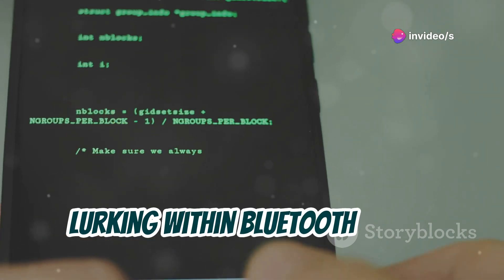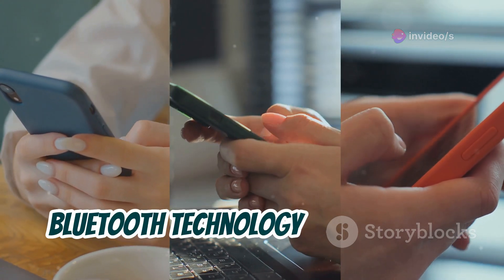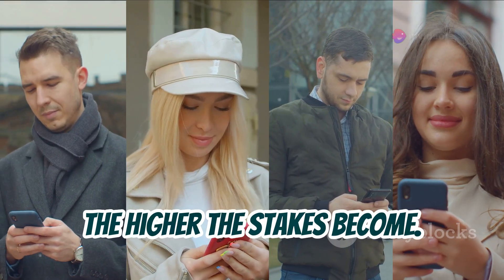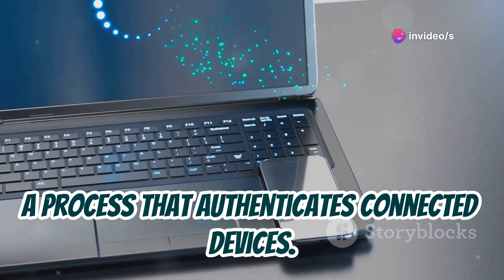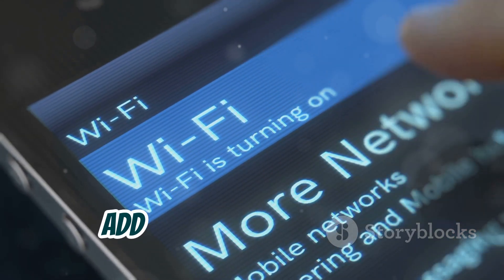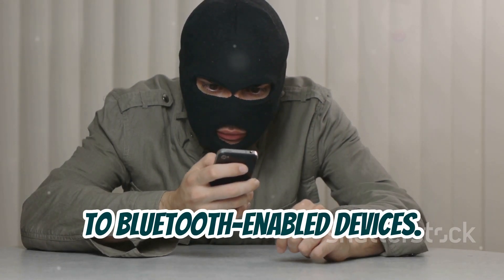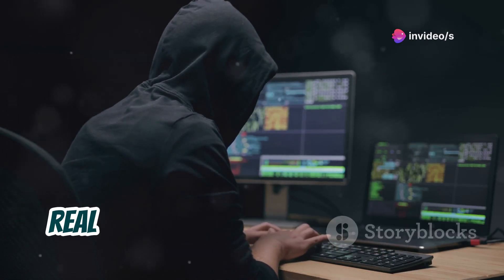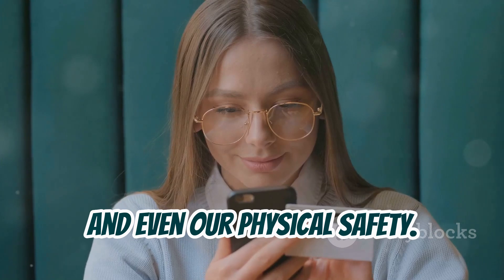Bluetooth Hacking Techniques: How To Hack Bluetooth Devices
Discover the hidden dangers of Bluetooth hacking in our latest video! 🚨 Learn about the convenience of wireless technology and the serious security risks it poses. With Bluetooth becoming integral in our daily lives, the threat of data theft is on the rise. We'll explain how Bluetooth works, its vulnerabilities, and why crowded places like coffee shops are prime targets for hackers. From Bluejacking to Bluesnarfing and Bluebugging, understand the various techniques used by hackers to exploit your devices. Real-life examples highlight the severity of these threats and the importance of protective measures. Stay informed and keep your data safe!

1. Bluetooth Hacking
2. Bluetooth Security
3. Penetration Testing
4. Cybersecurity
5. Wireless Hacking
6. IoT Security
7. Bluetooth Exploits
8. Bluetooth Vulnerabilities
9. Bluetooth Pairing
10. Bluetooth Devices
11. Bluetooth Pineapple
12. Bluejacking
13. Bluesnarfing
14. Bluebugging
15. Bluetooth Scanning
16. Bluetooth Sniffing
17. Bluetooth Hacking Tools
18. Bluetooth Security Testing
19. Bluetooth Attacks
20. Bluetooth Defense

1. Bluetooth Hacking
2. Bluetooth Security
3. Wireless Hacking
4. Penetration Testing
5. Cybersecurity
6. IoT Security
7. Bluetooth Vulnerabilities
8. Bluetooth Exploits
9. Bluetooth Pairing
10. Bluetooth Devices
11. Bluejacking
12. Bluesnarfing
13. Bluebugging
14. Bluetooth Scanning
15. Bluetooth Sniffing
16. Bluetooth Hacking Tools
17. Bluetooth Security Testing
18. Bluetooth Attacks
19. Bluetooth Defense
20. Bluetooth Pineapple

1.
2.
3.
4.
5.
6.
7.
8.
9.
10.
11.
12.
13.
14.
15.
16.
17.
18.
19.
20.